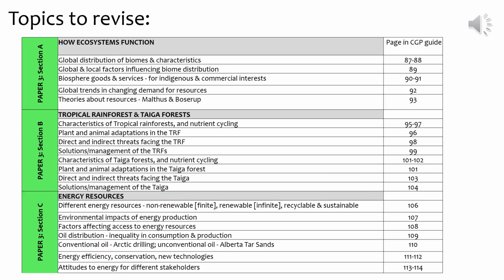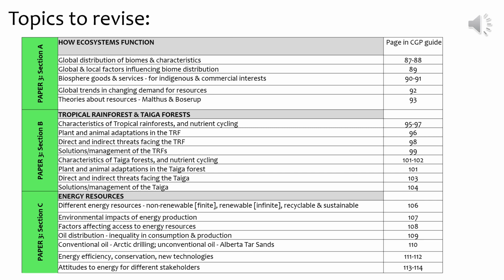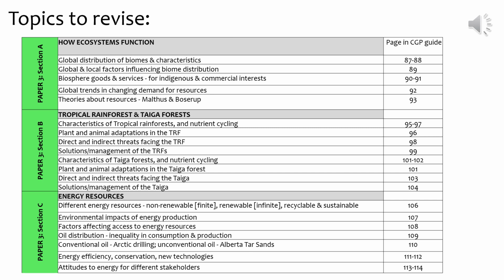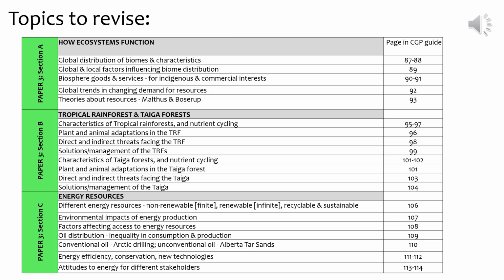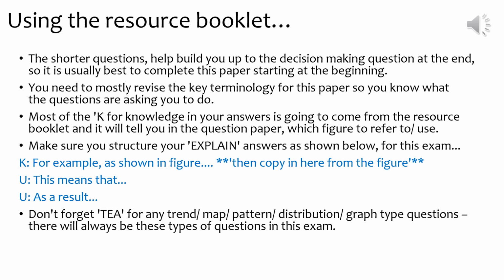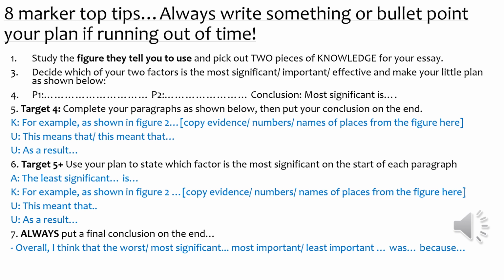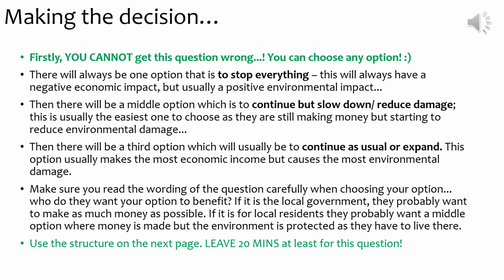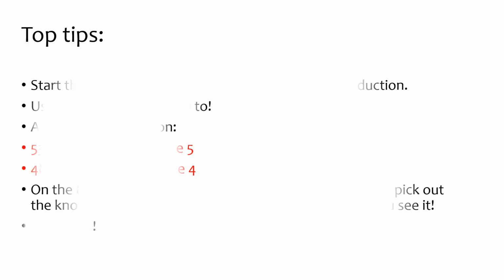Geog Paper 3 Night before news 14th June